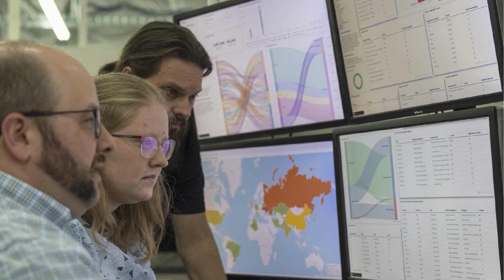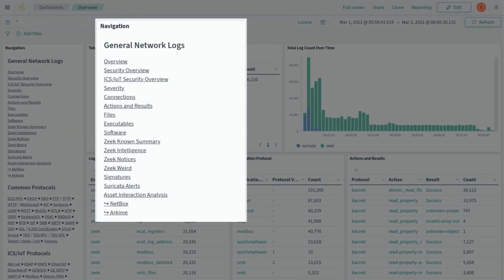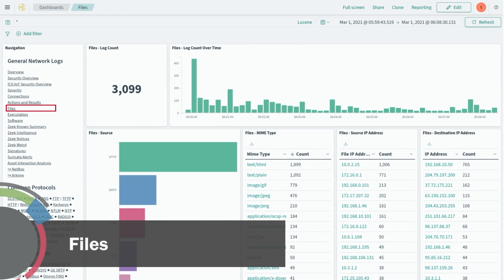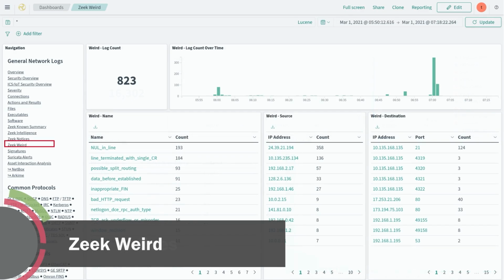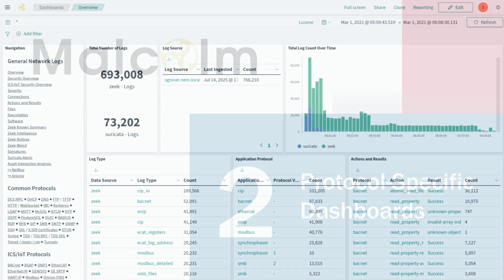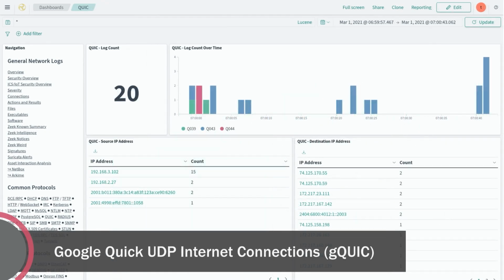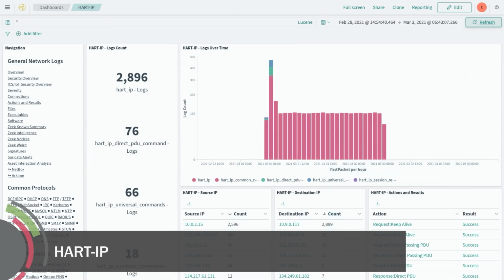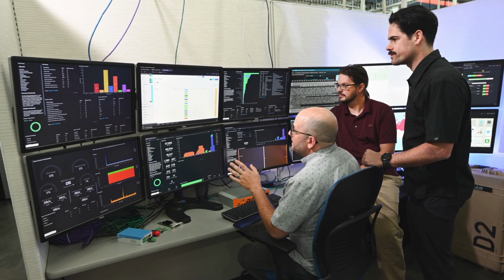Pre-built Dashboards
00:00:00 Overview
00:01:32 General Dashboards
00:05:34 Protocol-Specific Dashboards
00:05:52 Common Protocol Dashboards
00:07:51 ICS/IoT Protocol Dashboards
00:08:59 Auxiliary Dashboards
00:09:32 Conclusion